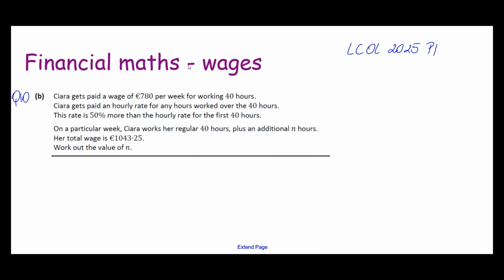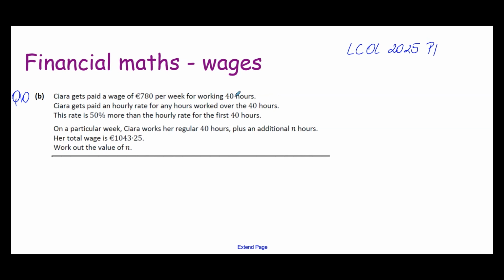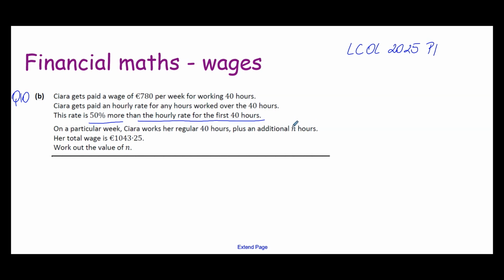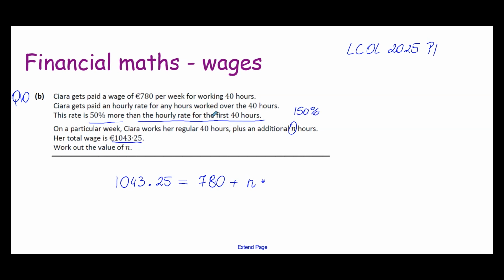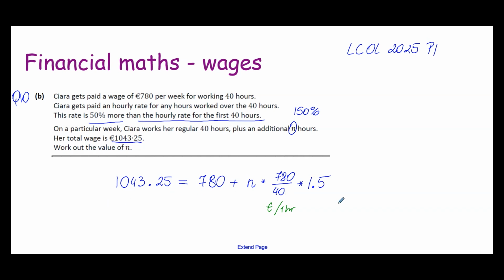LCOL 2025 Maths Paper 1 Q10: Financial Maths Made Easy!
In this video, we break down the 2025 Leaving Cert Ordinary Level Maths Paper 1, Question 10 (b). We focus on Financial Maths, specifically calculating wages and overtime. We show you exactly how to follow the SEC Marking Scheme to ensure you pick up full marks. Even if you are stuck, we explain how to secure Attempt Marks by setting up your equations correctly. Perfect for 5th and 6th-year students preparing for their mocks or the final exam!

0:00 Introduction to Financial Maths
0:11 Reading the Question: Ciara's Wages
1:10 Setting up the Equation
1:50 Calculating the Hourly Rate
2:20 Solving for the value of n
3:05 Final Steps and Calculation
3:30 Summary of Results